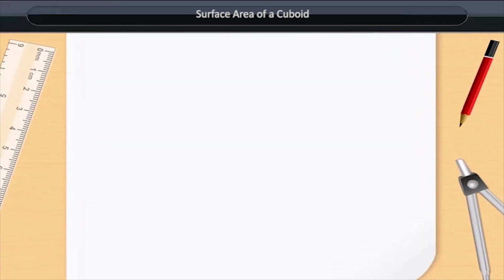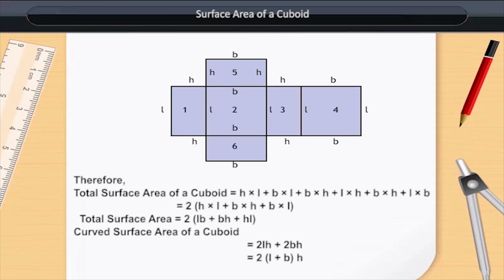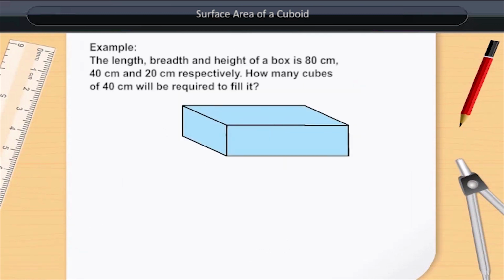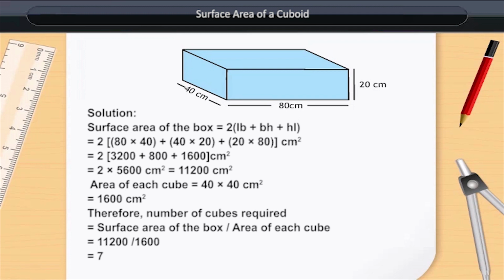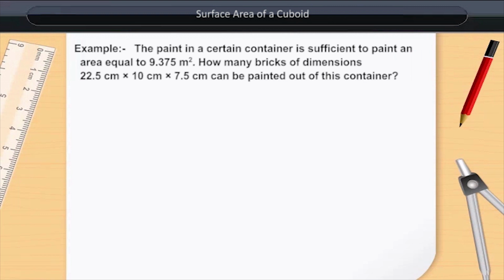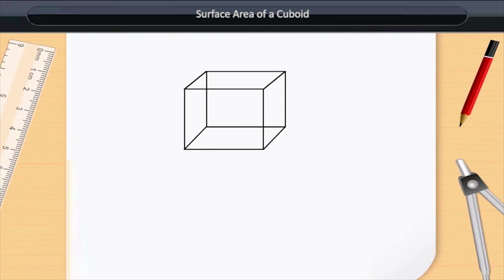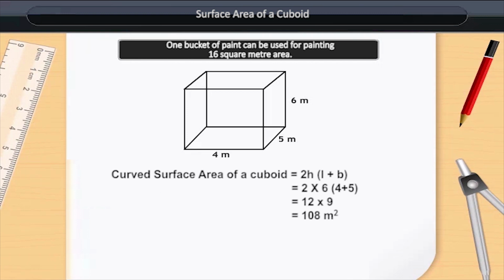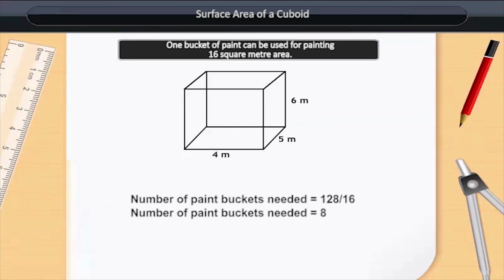Surface Area of a Cuboid | Class 9 | Maths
Check out our Thinkbooks on Amazon, teaching 21st Century skills like:
- Analytical Thinking,
- English Ability and
- Maths Aptitude